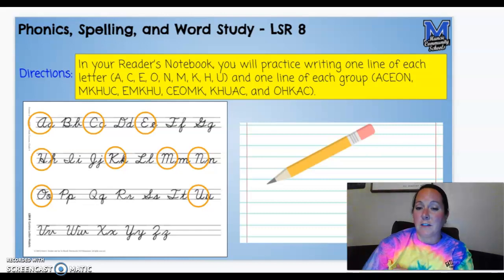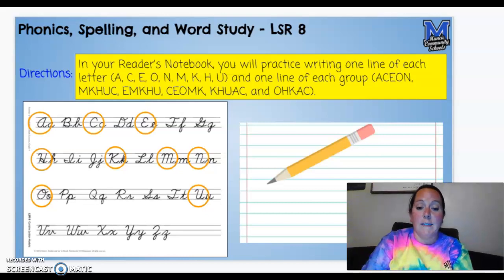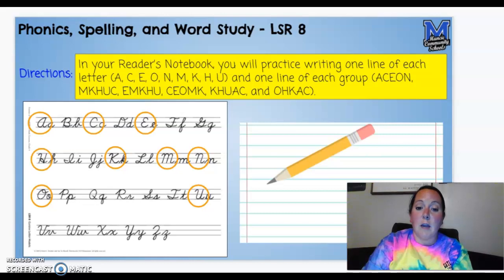word study-Friday (LSR 8)